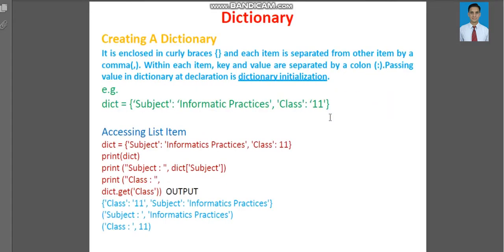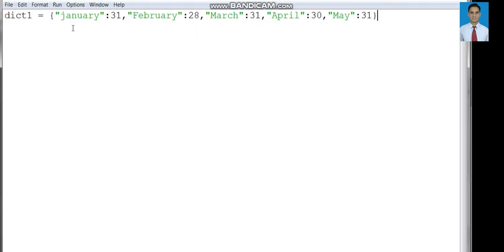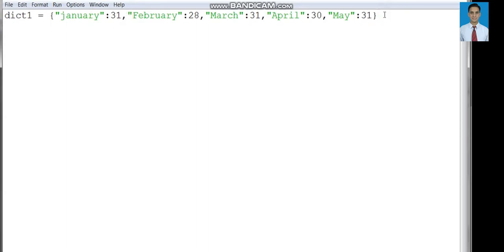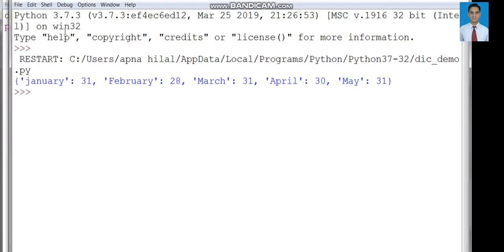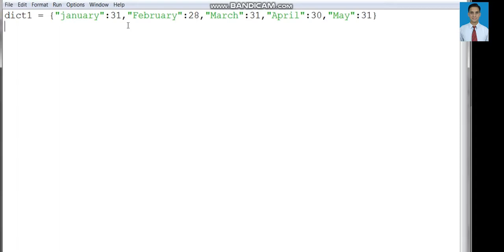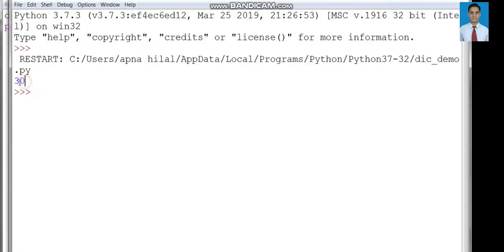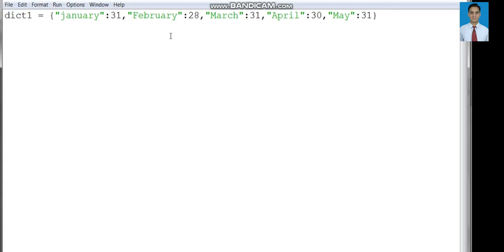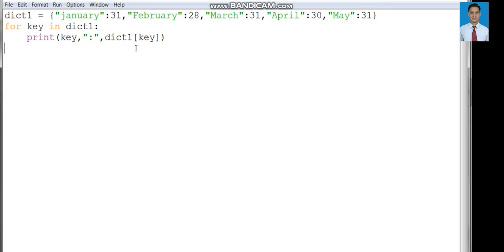Class XI-IP Topic: Python Dictionary-I